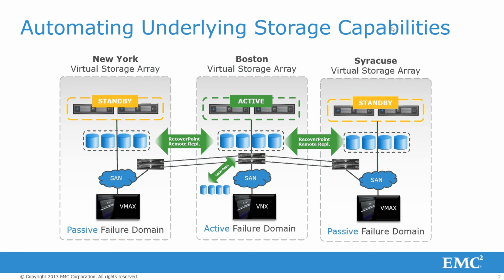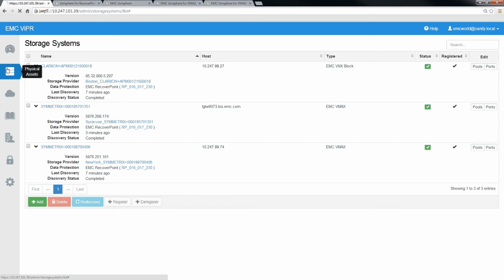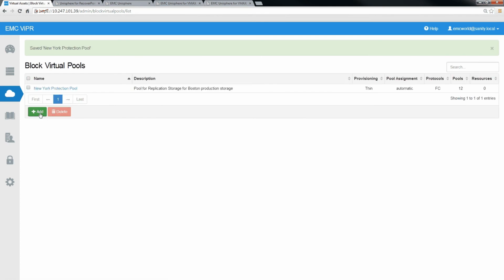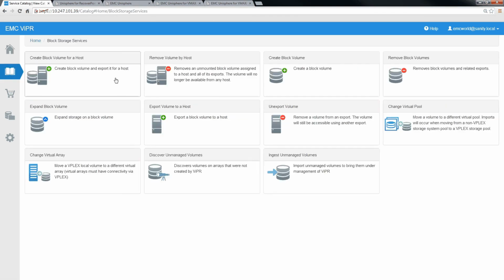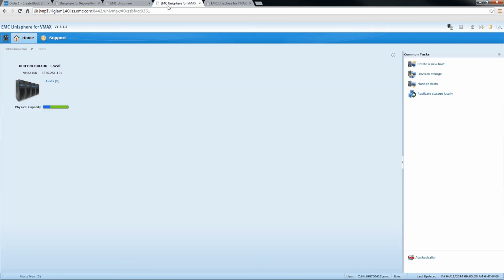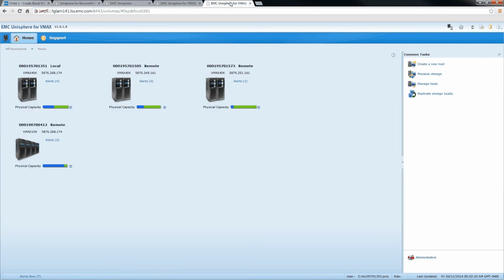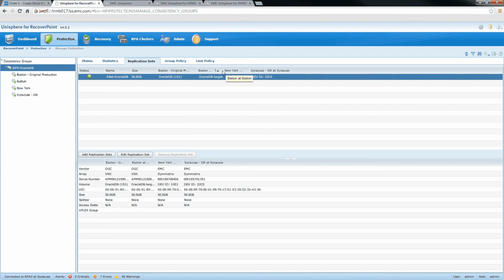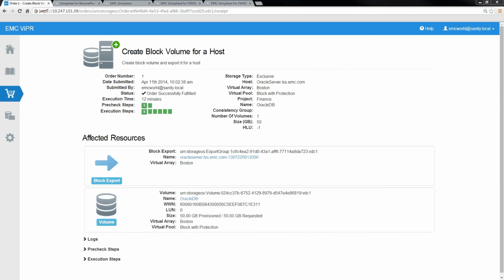ViPR RP Multisite 3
This demonstration show how to configure a RecoverPoint Multi-site environment.